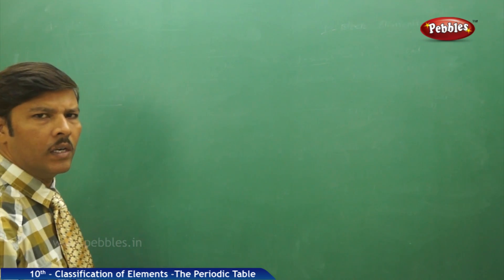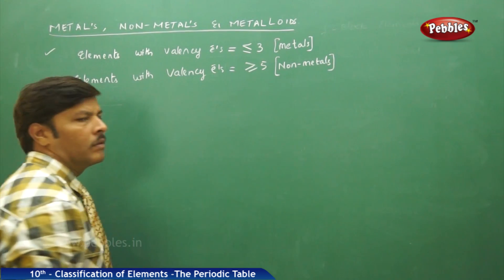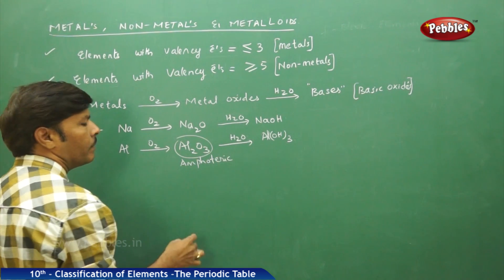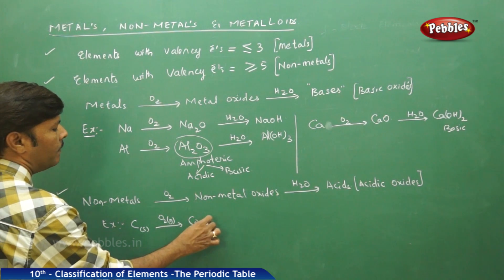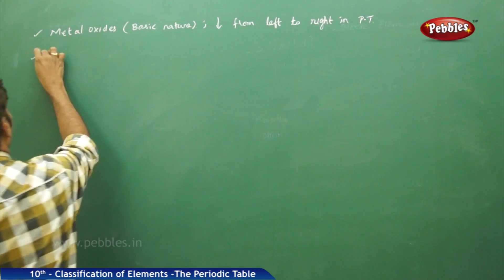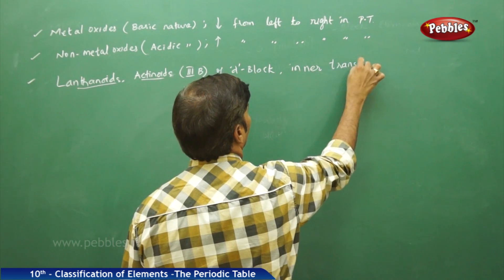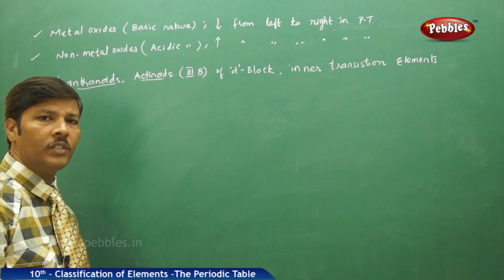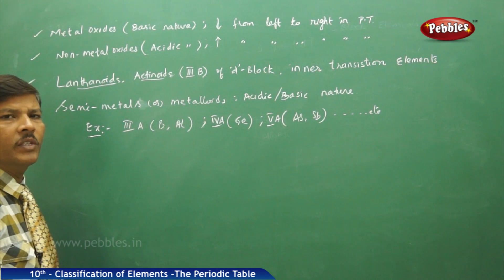Metals and Non metals and Metalloids : Classification of Elements | Chemistry | Science | Class 10